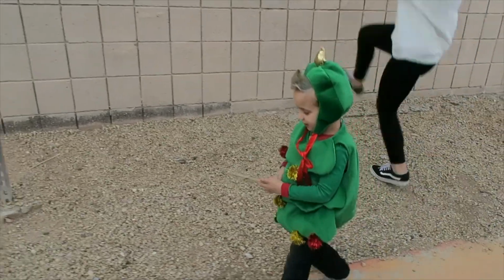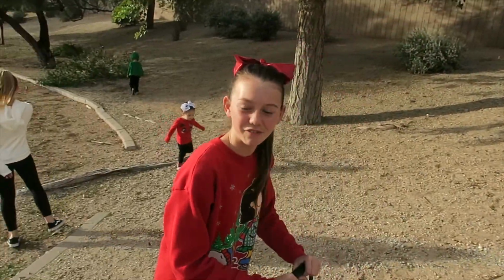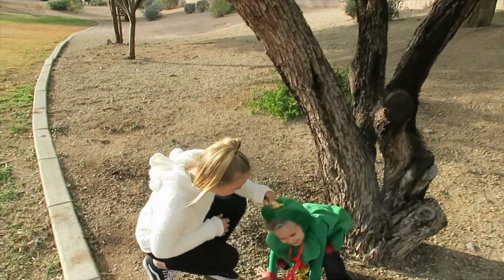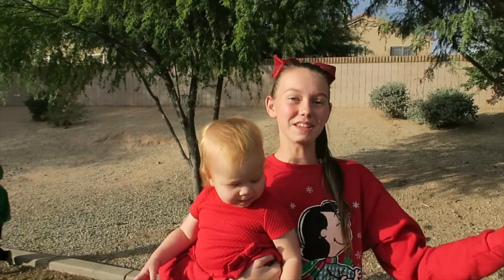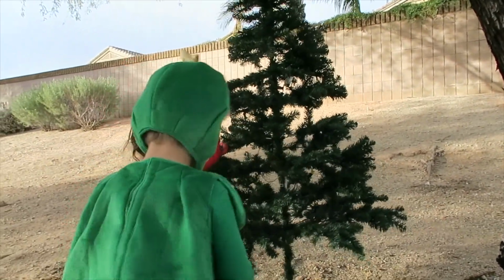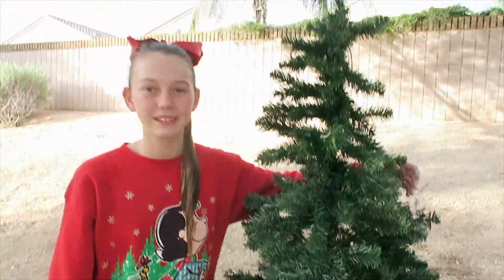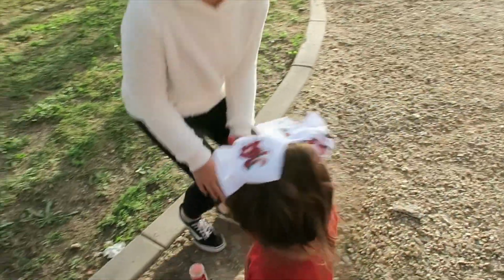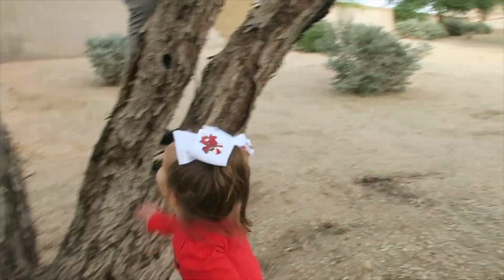The Perfect Christmas Tree🎄 With Reborn Dolls and 5 Kids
Join Alynn and her reborns for the hunt to find The PERFECT Christmas Tree. Alynn brings along her 4 siblings also to help. Who do you think will find "The PERFECT Tree?" Could it be BABY Bella?👶🏼

Music Attribution
YouTube Music Library